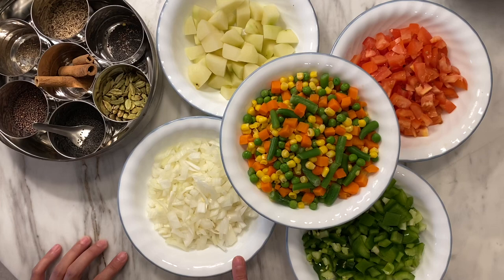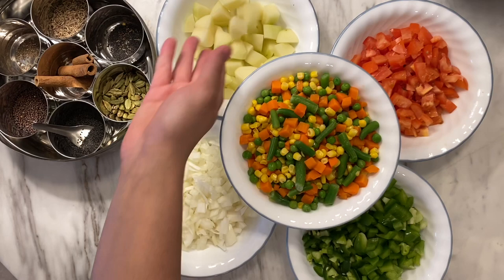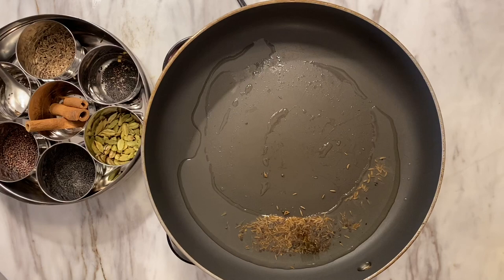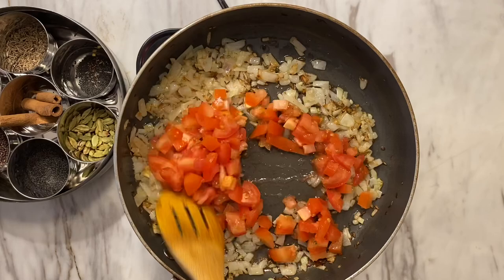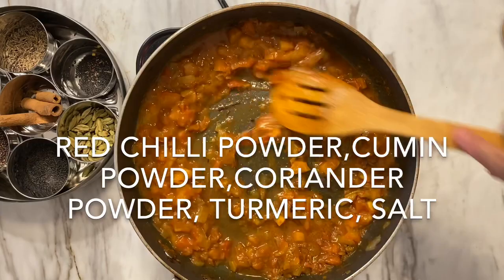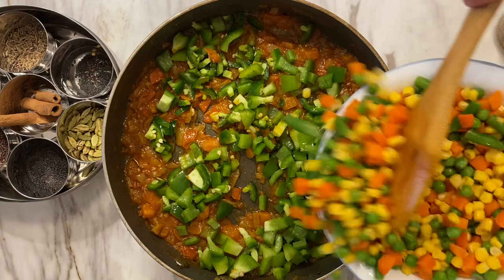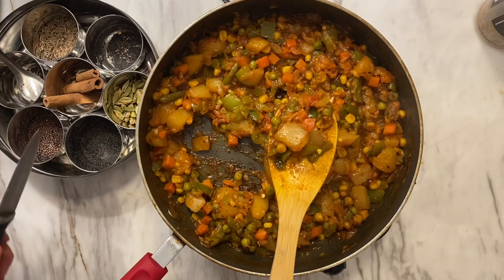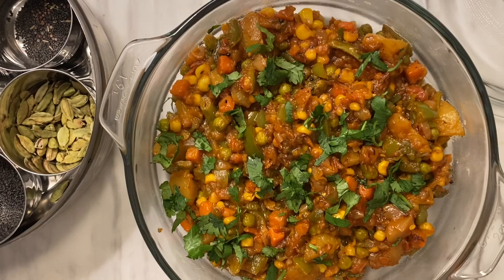Simple and Easy Mixed Sabzi. Indian and Pakistani Cooking for beginners | The Wooden Spoon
Ingredients

2tbsp oil
Cumin seeds
Black cumin seeds
Mustard seeds
1 large onion
2 tomatoes
1 green bell pepper
1 jalapeño (optional for spice)
Frozen mixed vegetables
2 small potatoes
1 Maggie cube
Water

Salt
Red chilly powder
Turmeric powder
Cumin powder
Coriander powder

1. Heat oil and add cumin seeds and mustard seeds
2. Add onion and sauté till translucent
3. Add chopped tomatoes and spices listed above
4. Cook tomatoes till oil separates
5. Add water and all the vegetables
6. Add Maggie cube
7. Add water as needed and adjust seasonings
8. Cook till potatoes and other vegetables are tender

Enjoy with some rice and daal or Roti